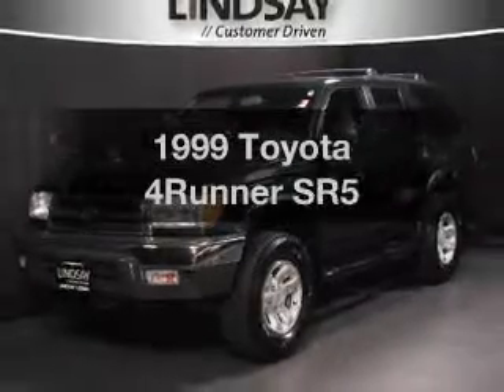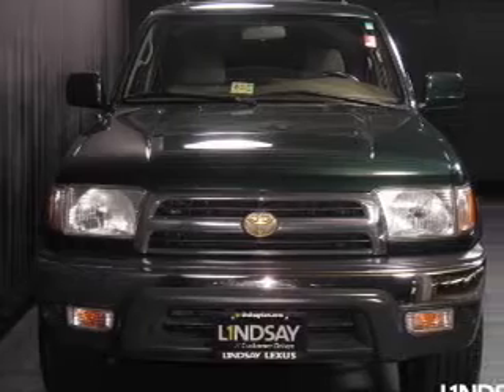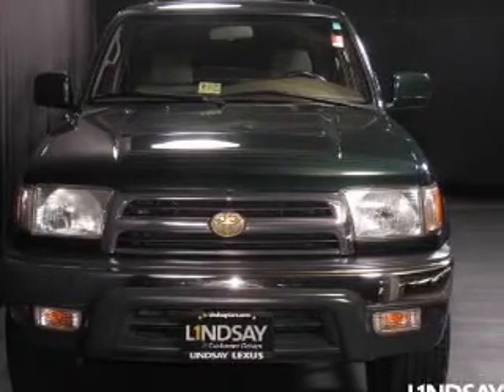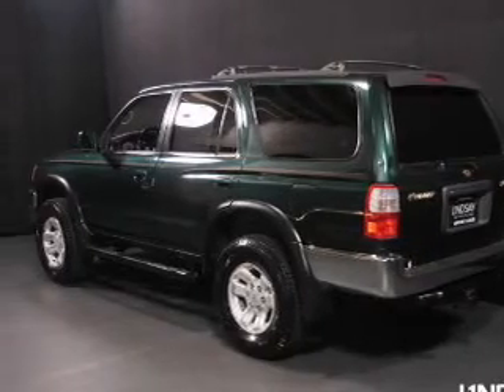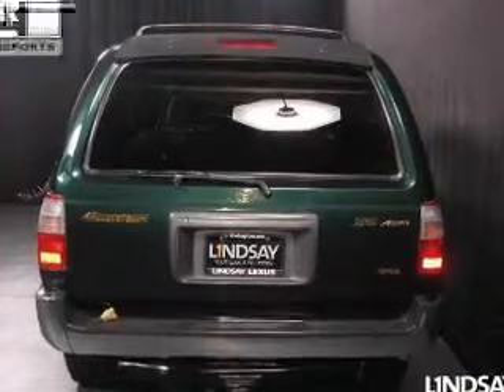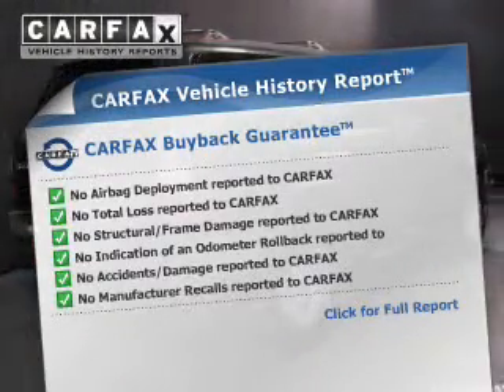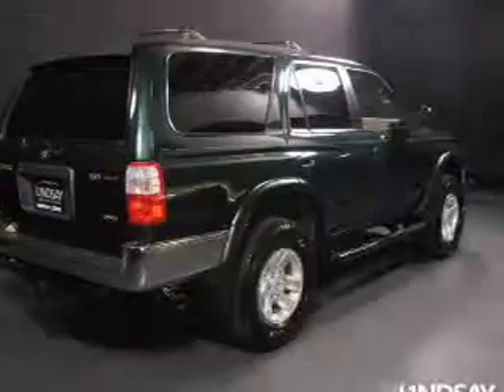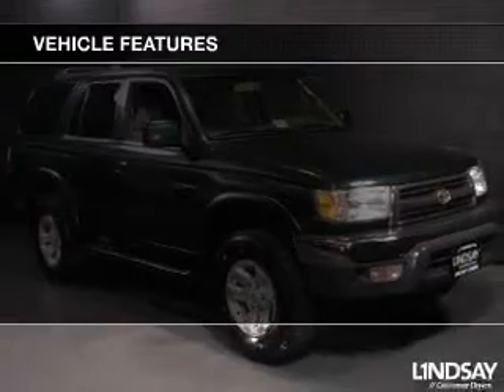1999 Toyota 4Runner - Alexandria VA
Year: 1999
Make: Toyota
Model: 4Runner
Trim: SR5
Engine: 3.4 liter 6 cylinder 24 valve MPFI DOHC
Transmission: 5-Speed Manual
Color: Green
Mileage: 129281
Address:
3410 King St.